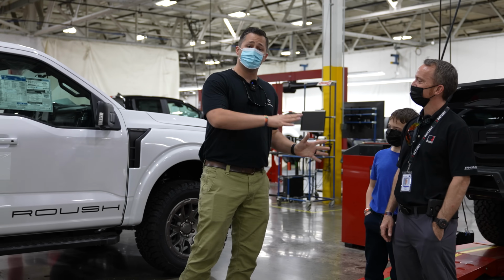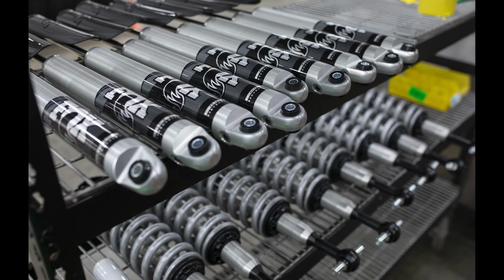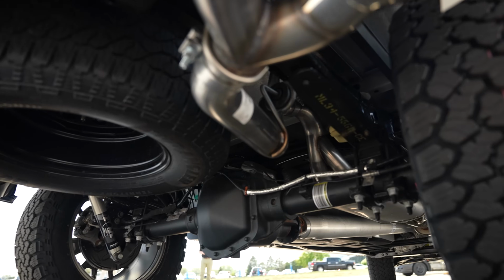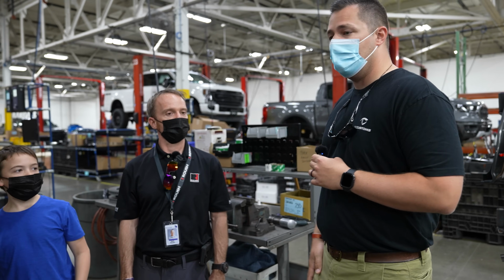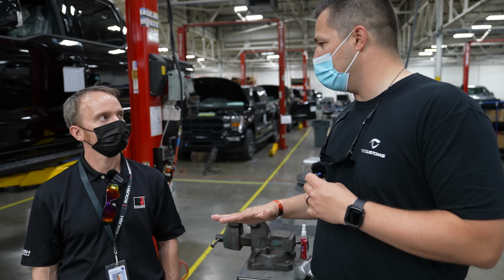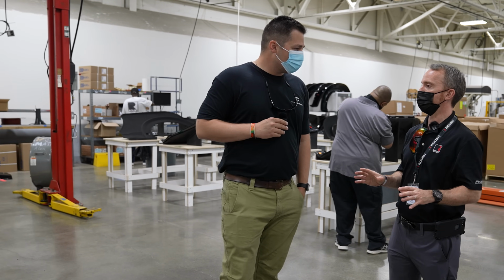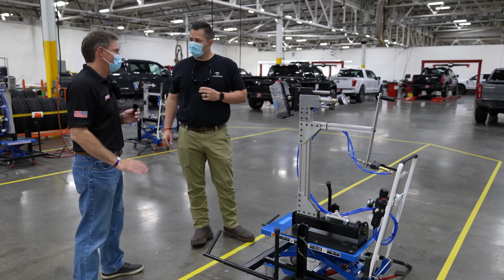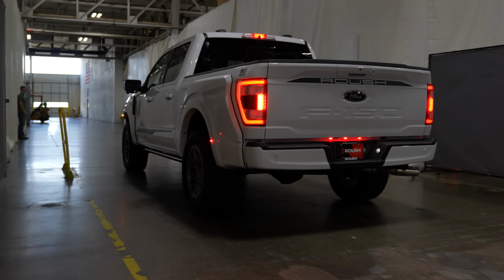EXCLUSIVE! How it's made - 2021 Roush F-150!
Today we give you an inside look at what it takes to build the new 2021 Roush F-150!  Jack Roush Jr. himself gives us an exclusive tour of their manufacturing facility in Livonia Michigan where they assemble the all new 21 Roush F-150!  We show you exactly how the new Roush F150 is made!

5041 Ford Parkway, Bessemer, AL 35022